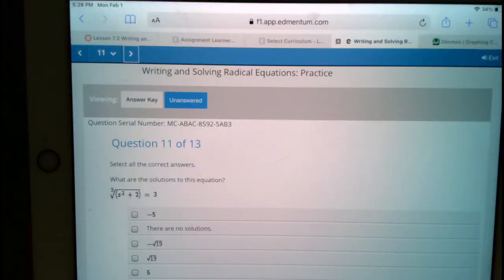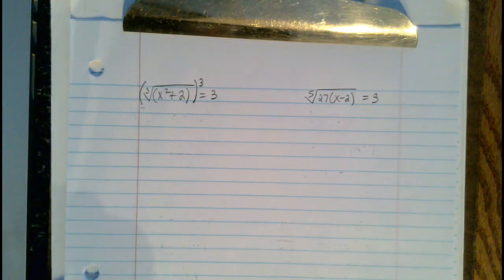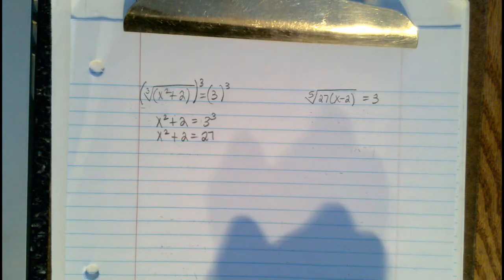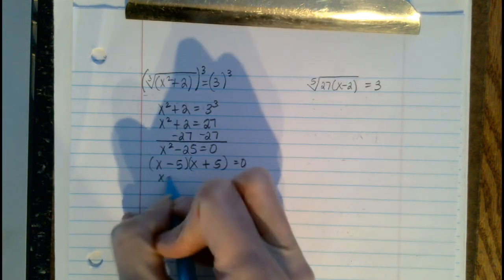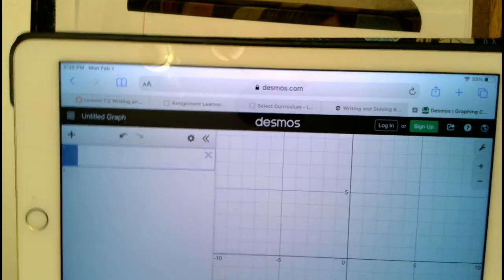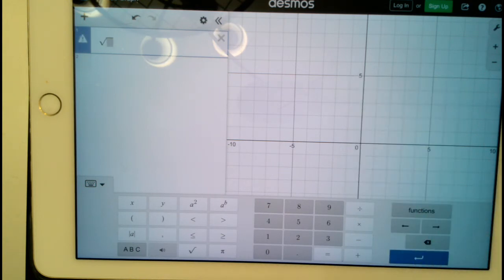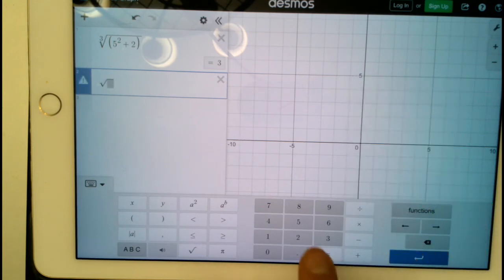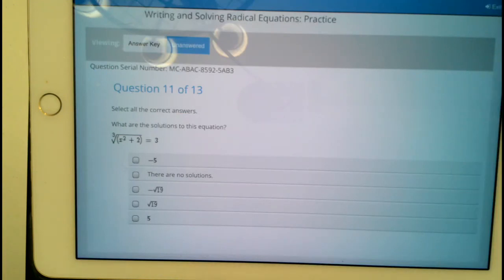u7prob11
Solving Radical Equations Practice